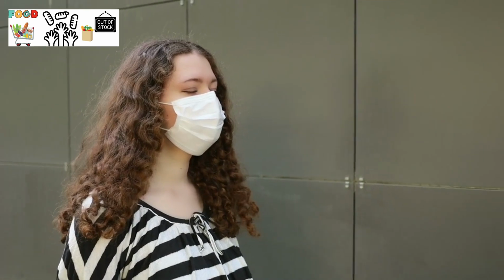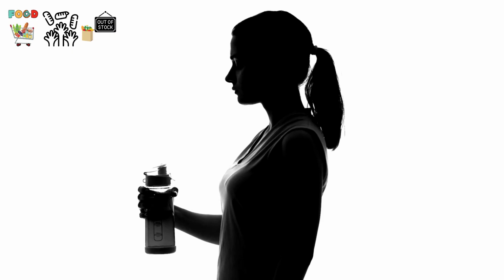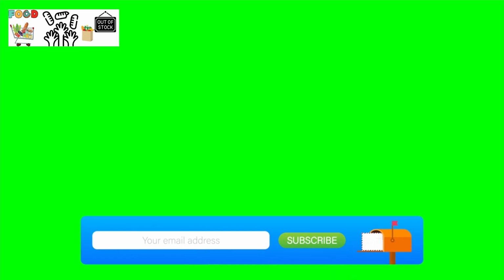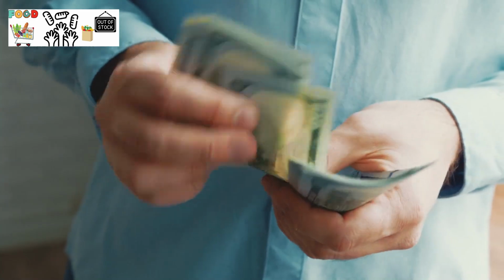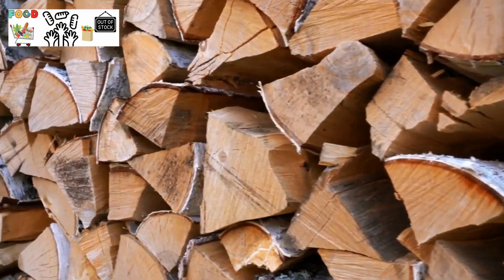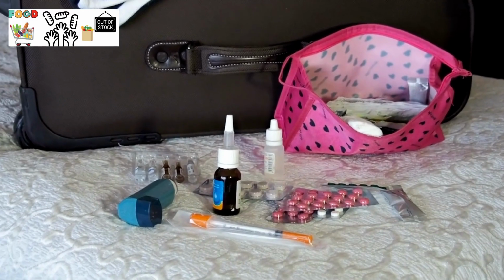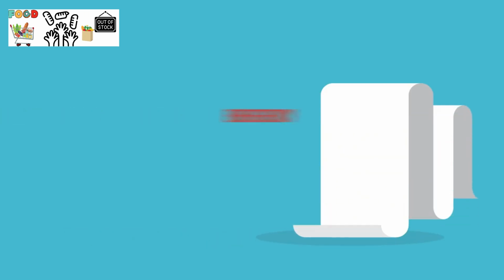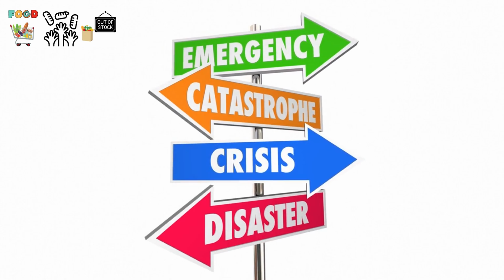Disappearing Fast: Items You Need to Buy Before the Crisis Hits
Welcome to the channel! In this video, we’re diving into the chaos that strikes when disaster hits and how being unprepared can lead to panic buying. Discover how grocery store shelves empty out in a rush for essential supplies, and learn what items disappear first during a crisis. Whether it’s hurricanes, wildfires, or power outages, knowing what to stock up on can help you stay ahead of the chaos.

🔑 What You’ll Learn:

The order in which essential items disappear during a disaster.
Why food is always the first to go, and how to prepare.
The surprising essentials that vanish, including baby food and sports drinks.
The crucial items like toilet paper, fuel, and medications that are in high demand.
How to build your emergency stockpile with long-shelf-life foods, backup power, and other essentials.
🛠 Prep Like a Pro
You’ll also get access to an Ultimate Stockpile Checklist to help you prepare in advance, ensuring you don’t get caught in the panic rush when disaster strikes. Whether it’s water, batteries, or baby formula, knowing what to buy first can make all the difference.

Preparation is Key! Don’t wait until the shelves are empty. In this video, we’ll guide you on how to be proactive in securing what your household needs to weather any storm.

📥 Get Your Free Ultimate Stockpile Checklist!
Sign up for our newsletter and get the free checklist to help you prepare for future emergencies.

SEO Optimized Keywords:

Emergency preparedness
Stockpile checklist
Disasters and preparedness
Prepping essentials for emergencies
What to buy during a disaster
Food stockpile for emergencies
Items that disappear first during a disaster
Best emergency supplies for 2024
How to prepare for a disaster
Emergency fuel and water supplies
Stay ahead of the rush and ensure your family’s safety with the right supplies. Watch now and get prepared!